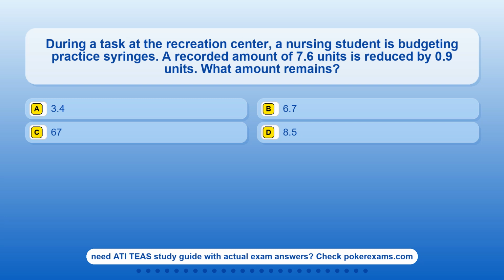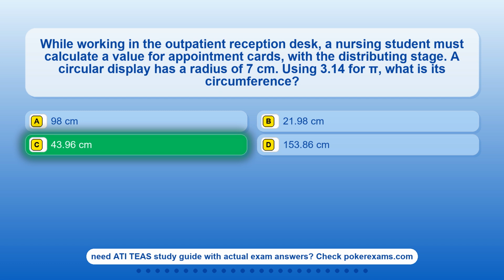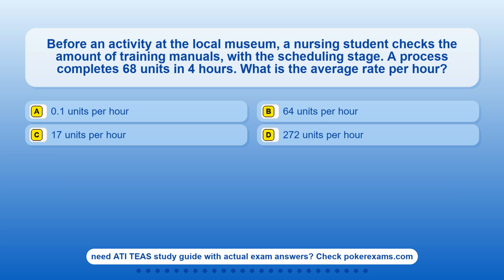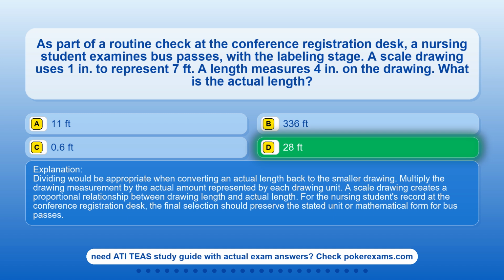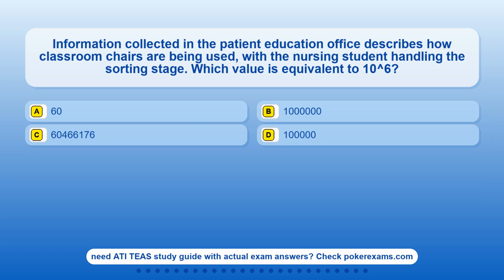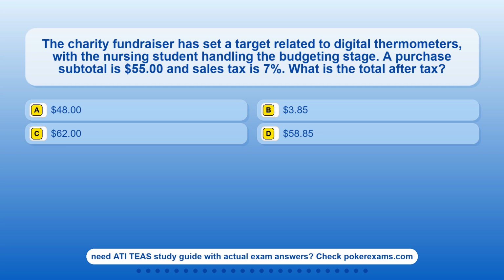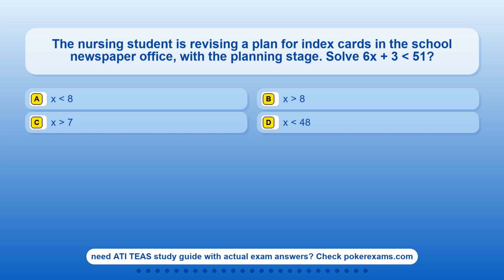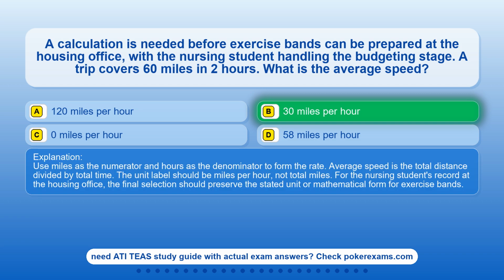ATI TEAS Math practice questions